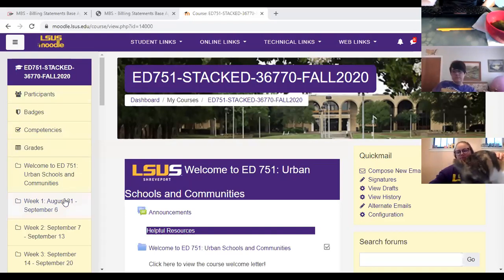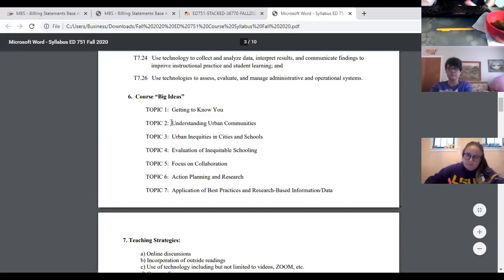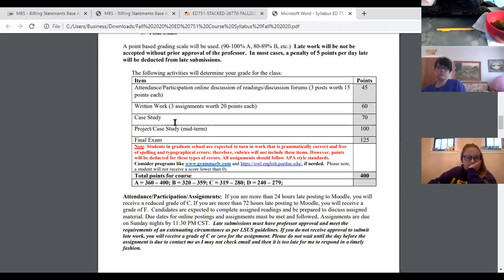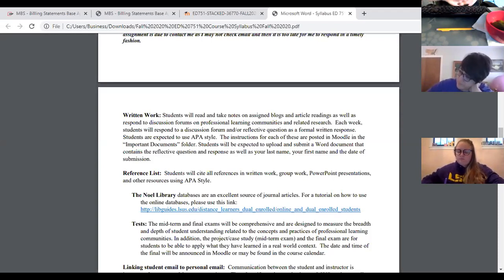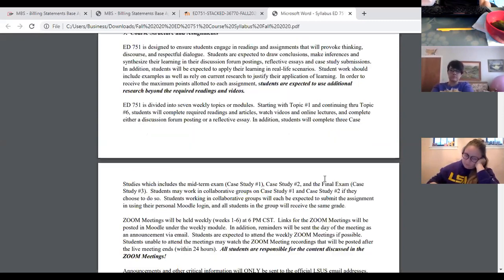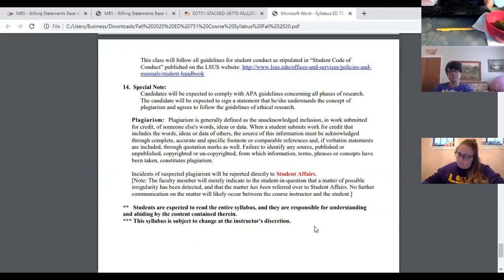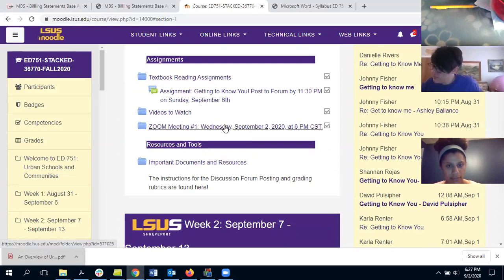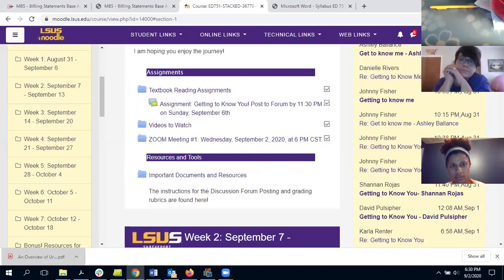ED 751 ZOOM Meeting #1 Recording 9.2.2020